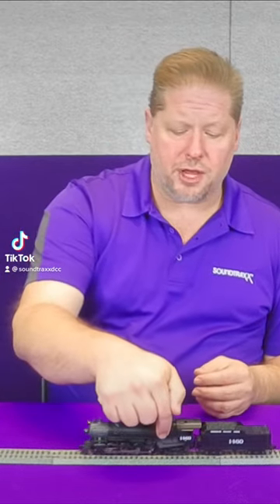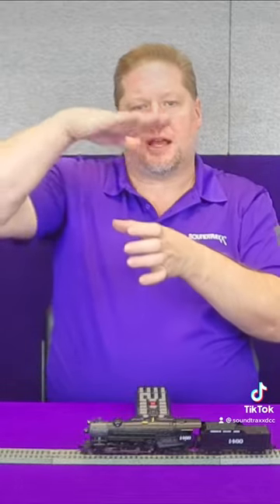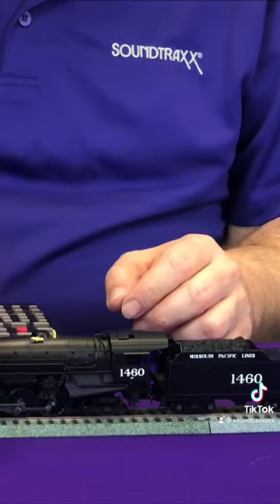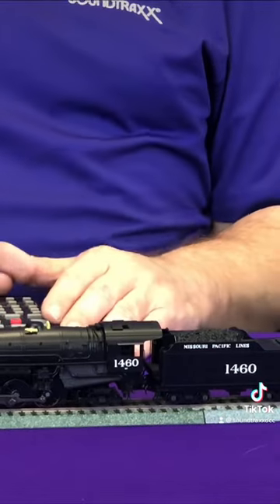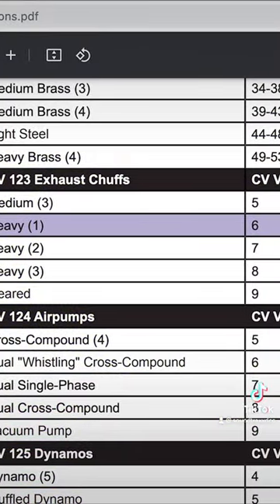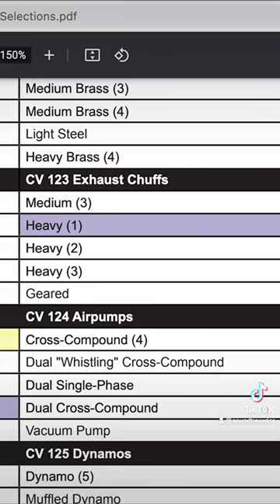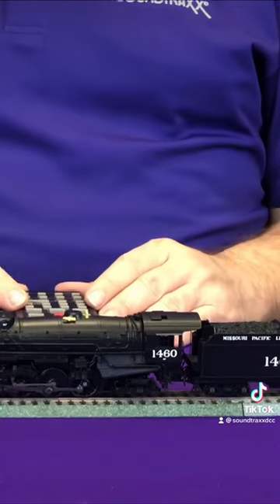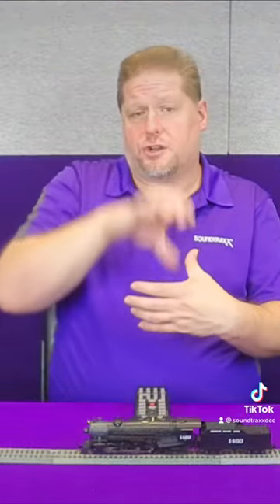George explains a Cross-Compound and a Single-Phase air compressor.